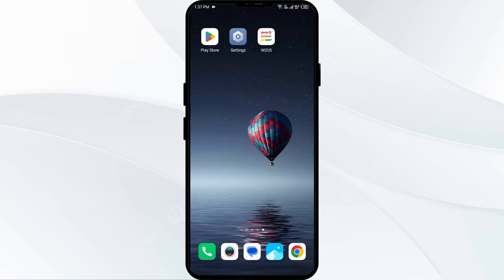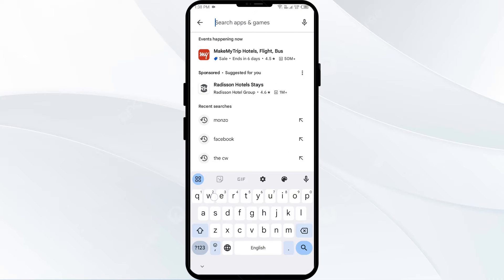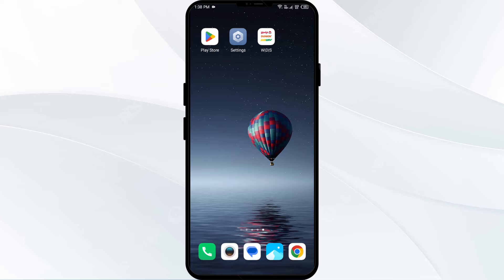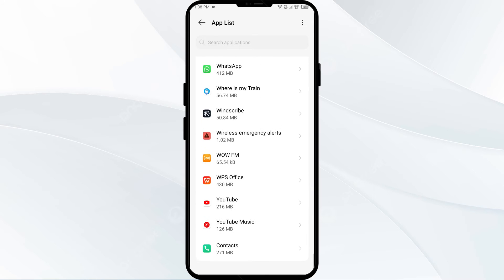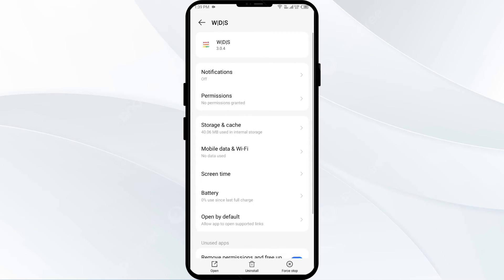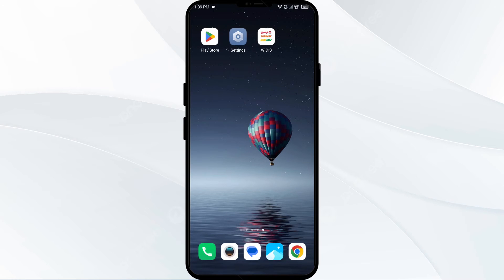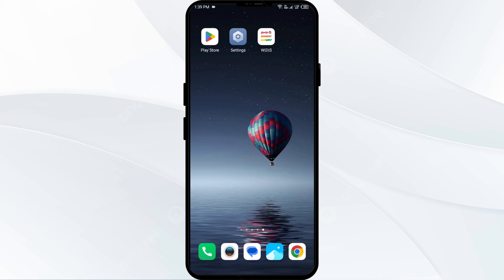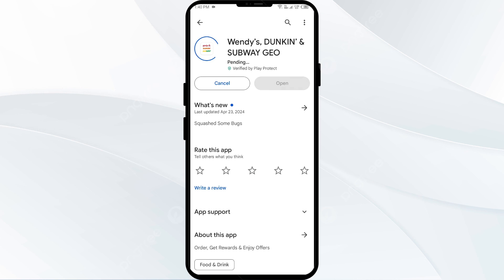How To Fix Wendy’s App Not Working, Keep Crashing, Stuck On Loading Screen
In this YouTube video, we will guide you through the process of fixing common issues with the Wendy's app. If you're experiencing problems such as the app not working, crashing, or getting stuck on the loading screen, this tutorial is for you. We will provide step-by-step instructions to troubleshoot these issues and get your Wendy's app up and running smoothly again. Don't let technical glitches ruin your fast food experience - watch this video and learn how to resolve these problems quickly and easily.

00:14   Solution1: Update Wendy’s App To Latest Version
00:42   Solution2: Clear Wendy’s App Cache
01:11   Solution3: Force Close & Restart Wendy’s App
01:33   Solution4: Disable And Enable Your Internet Connection
02:00   Solution5: Uninstall & Reinstall The Wendy’s App
02:21   Solution6: Wait For Sometime & Try Again